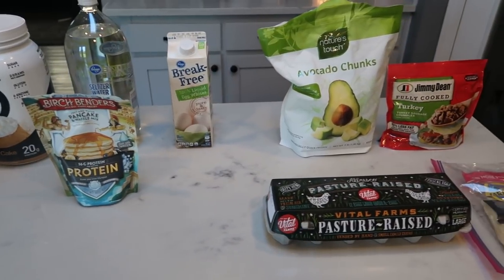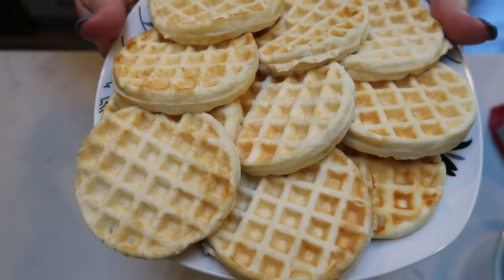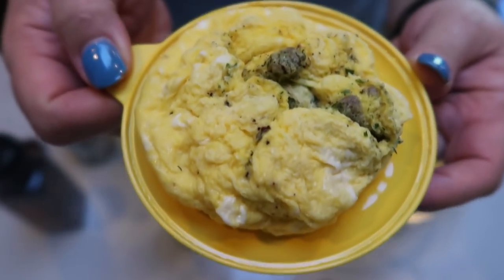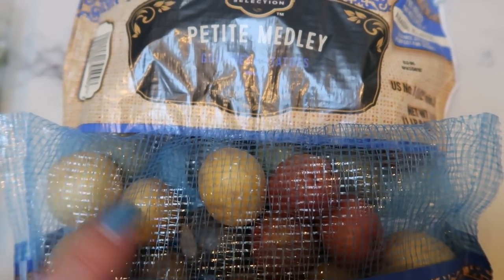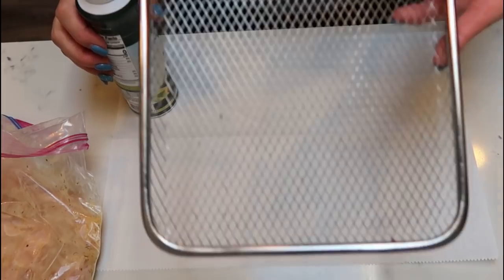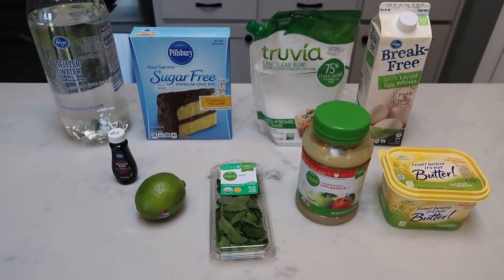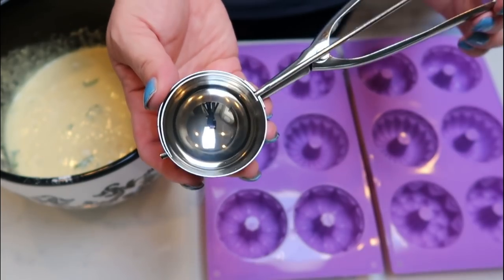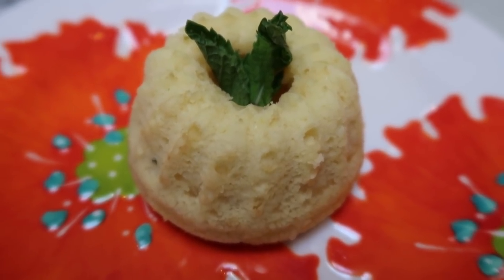WEEKLY WW MEAL PREP | DILL POTATO SALAD | MOJITO CAKE & MORE!! | WEIGHT WATCHERS!!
HAPPY MEAL PREP MONDAY!! I have 3 FANTASTIC recipes to share with you this week! they are all SOOO good! Enjoy!! XO

MINI WAFFLE BREAKFAST SANDWICH (Recipe from Mudhustler)  4SP
1/8 cup Birch Benders (or Kodiak) pancake mix
1 egg white
1/4 cup Seltzer Water
2 Eggs
Jimmy Dean Turkey Sausage Crumbles
Jarlsburg Light Swiss Cheese
Avocado

*MODIFICATIONS* Sugar Free Cake Mix, Unsweetened Applesauce, Light Butter and Stevia Baking Blend.

Code- jennswwjourney

Code- jennswwjourney

HAPPY MAIL!!!